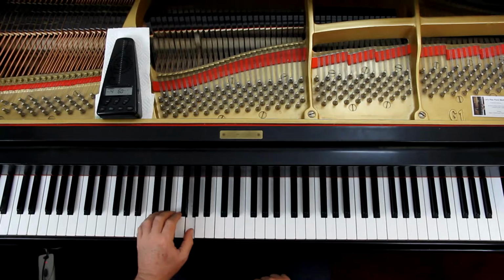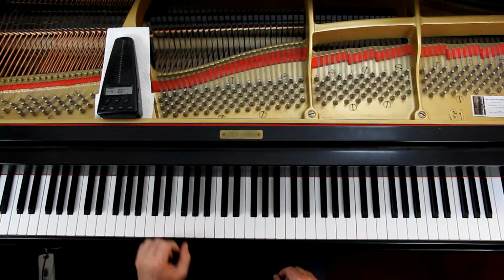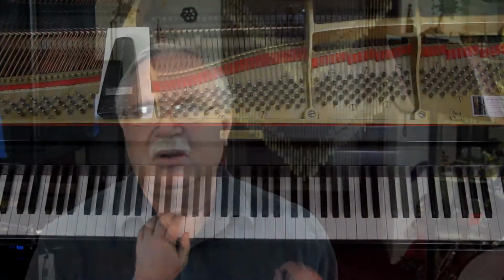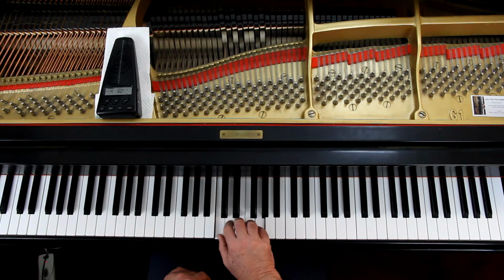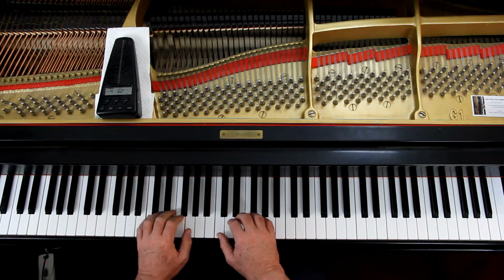Brimhall Adult Piano Course Complete, Page 23, Merrily We Roll Along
An in-depth piano lesson on how to play Merrily We Roll Along in Brimhall Adult Piano Course Complete, Page 23.

Things to Remember - 0:00
Play with Me - 4:37

Metronome = 60